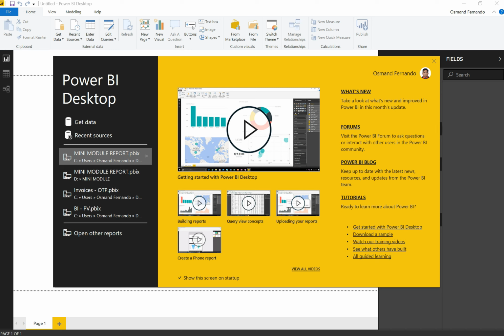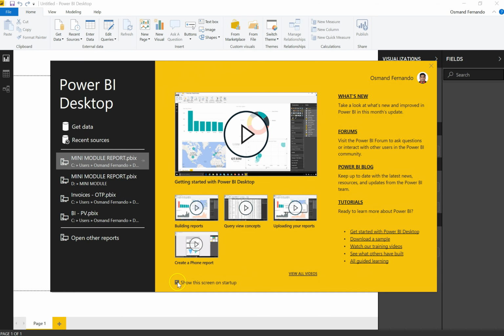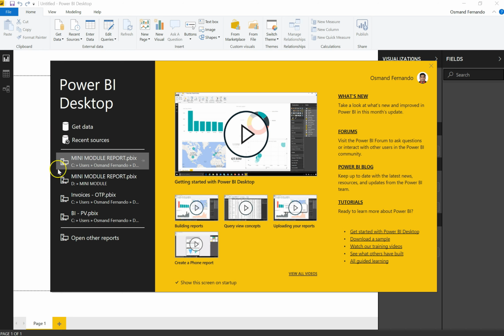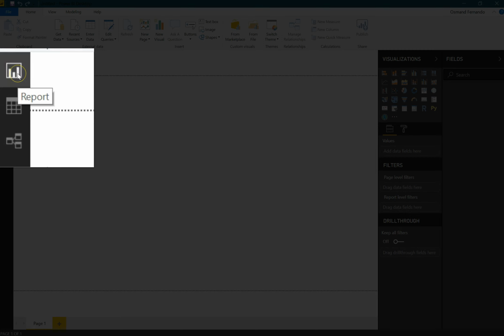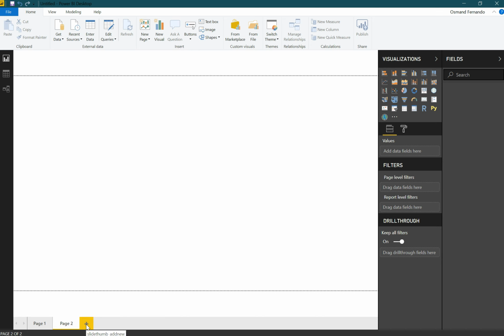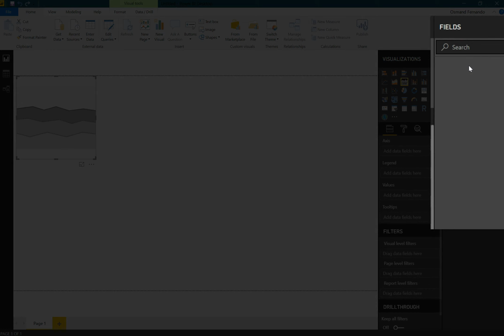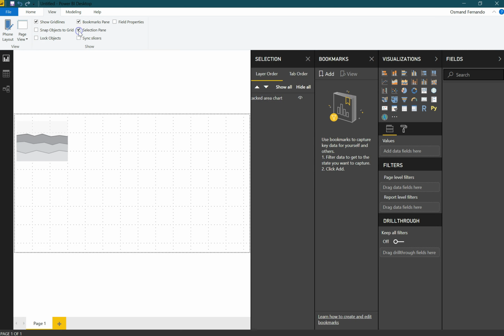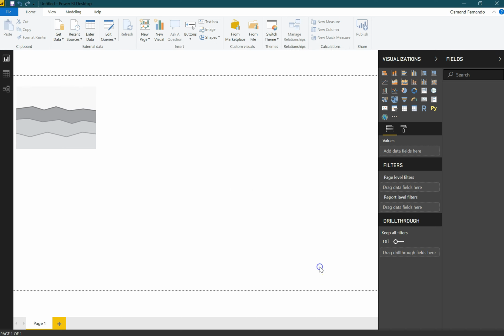Power BI Learning Series - Lesson 4 - Understanding the Power BI desktop interface